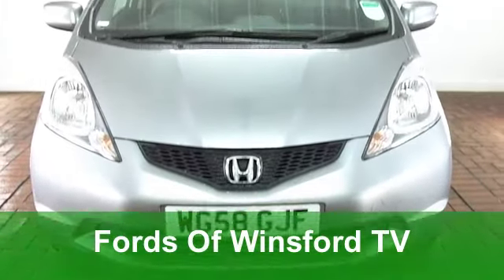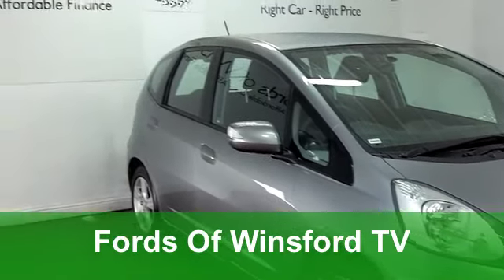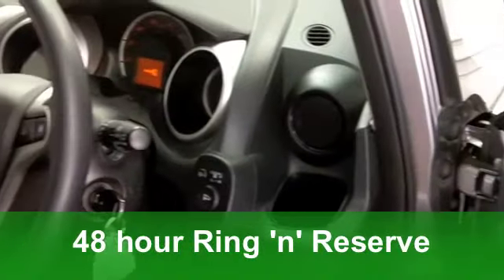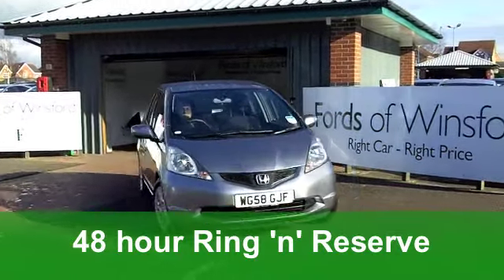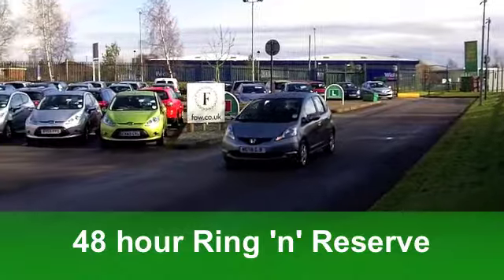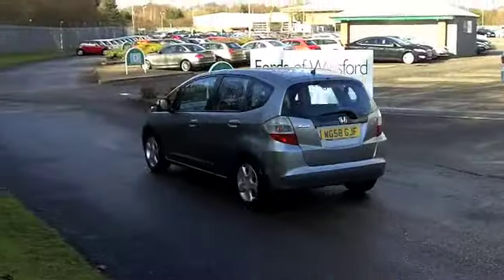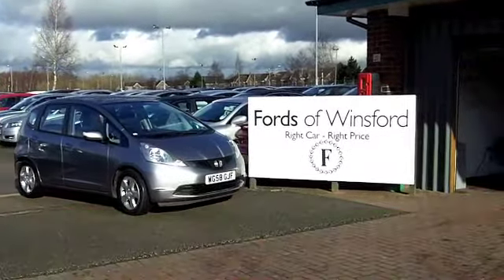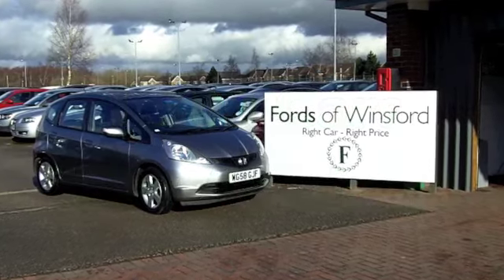USED HONDA JAZZ HATCHBACK (2009) 1.4 I-VTEC ES 5DR - WG58GJF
HONDA JAZZ HATCHBACK (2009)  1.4 I-VTEC ES 5DR

DETAILS:
First registered: 23/01/2009
Current mileage: 50,640
Registration: WG58GJF
Colour: SILVER

FEATURES:
all round electric windows, remote central locking, cloth interior, all round airbags, air conditioning, pas, abs, alloy wheels, metallic paint, cd, traction control, foam kit, parcel shelf present, hand book present